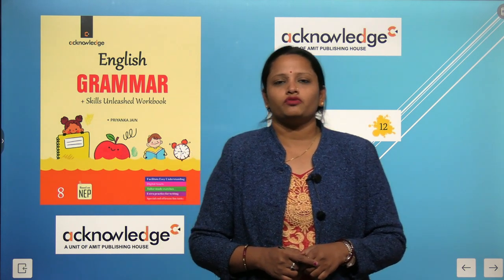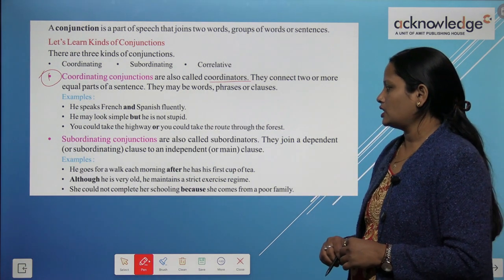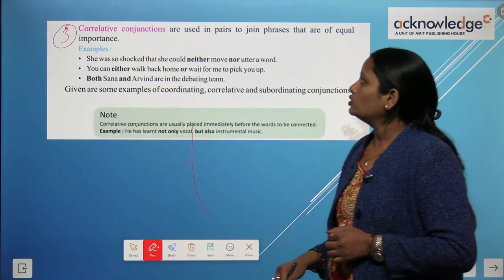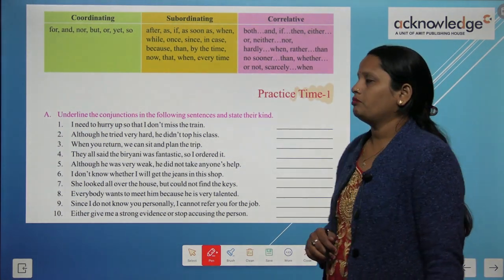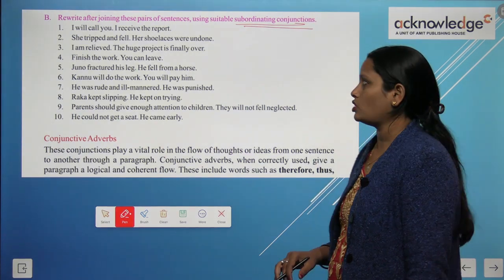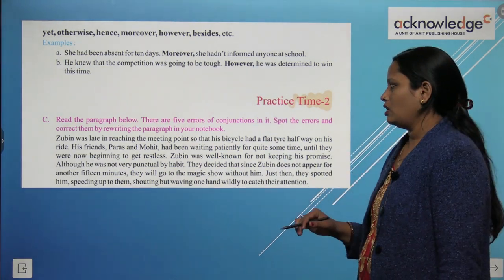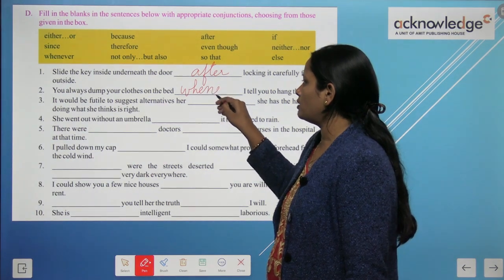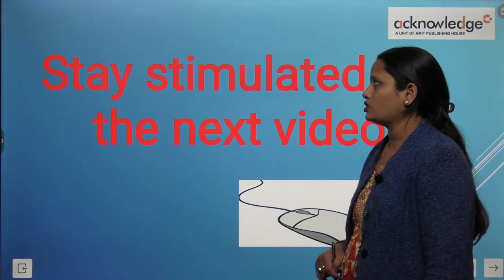ACKNOWLEDGE ENGLISH GRAMMAR CLASS 8 CHAPTER 12 CONJUNCTIONS